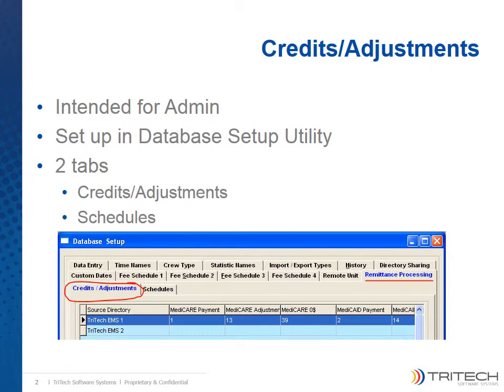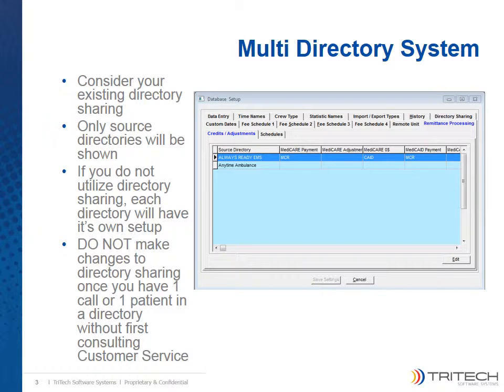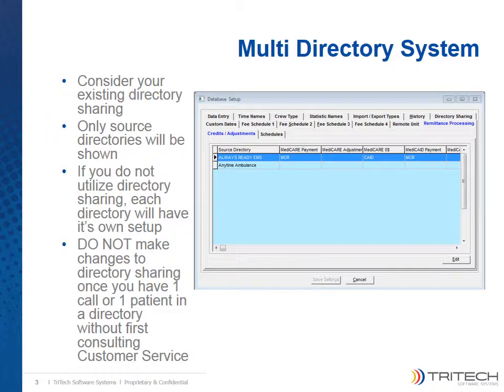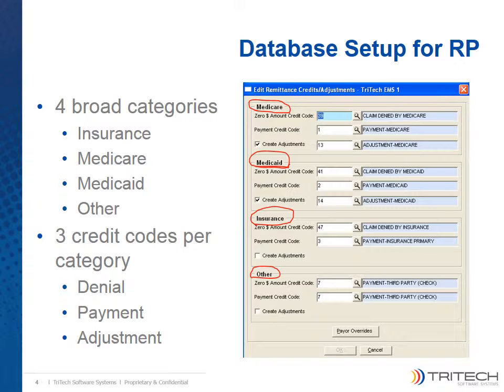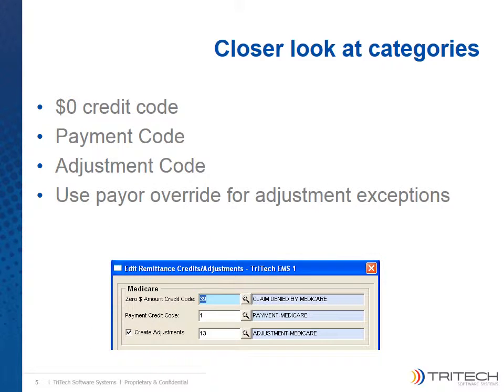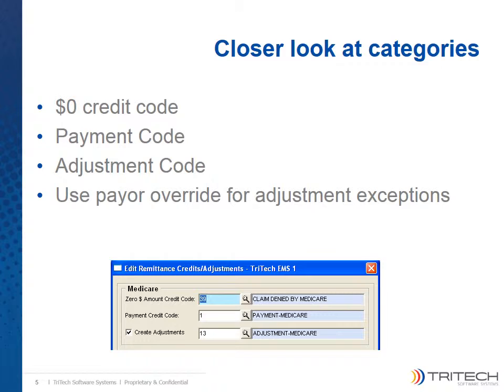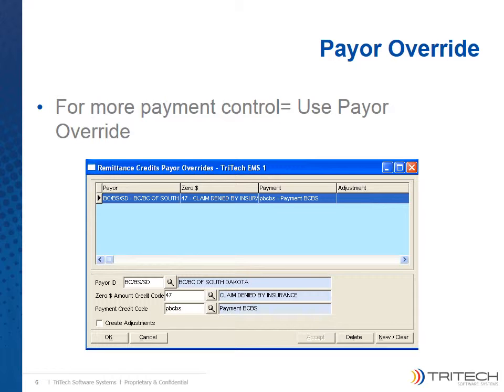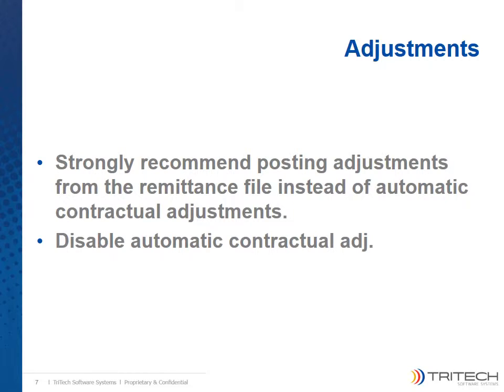Remittance Processing: Credit Adjustment Setup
The Credit/Adjustment Setup presentation is intended for administrators responsible for the configuration of Remittance Processing, but may also be of benefit to users seeking a deeper understanding of how remittance processing works.